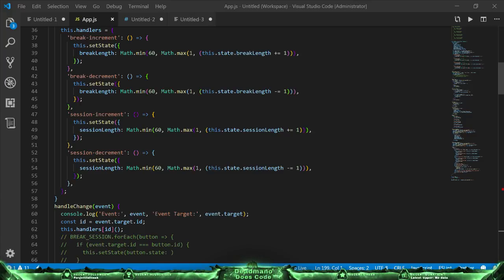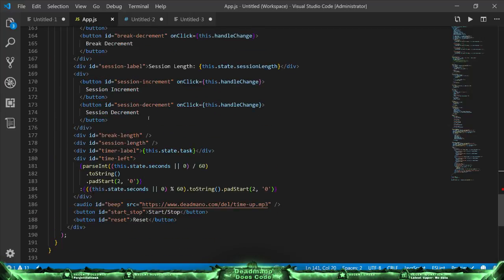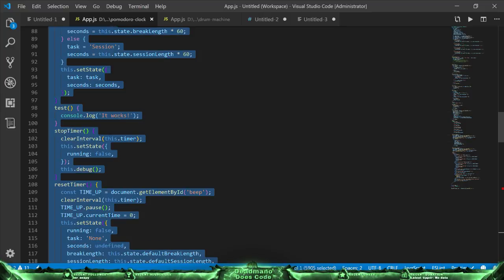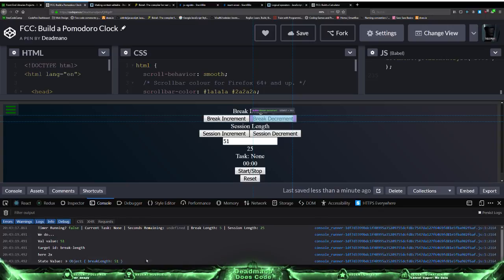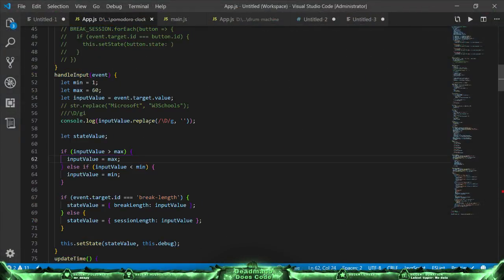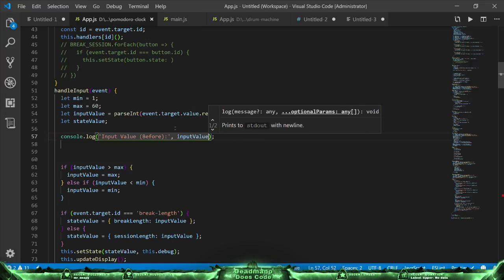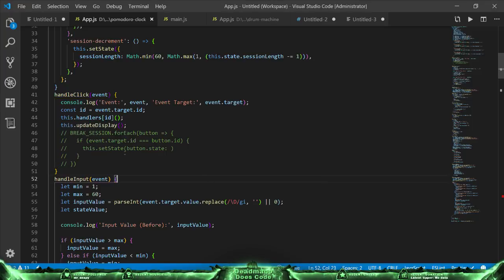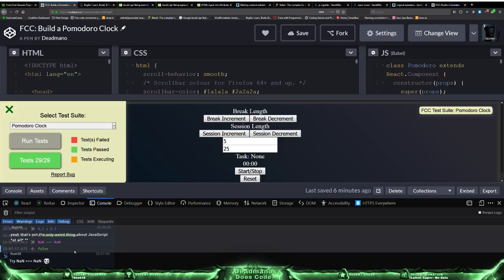100DaysOfCode Day 81/100 - Building A Pomodoro Clock #3